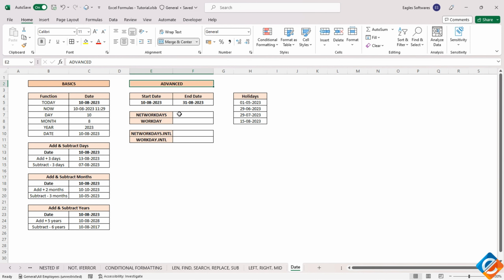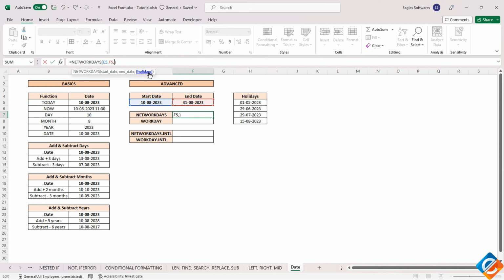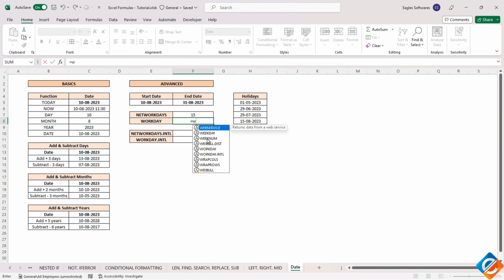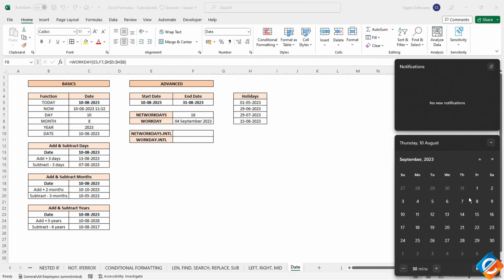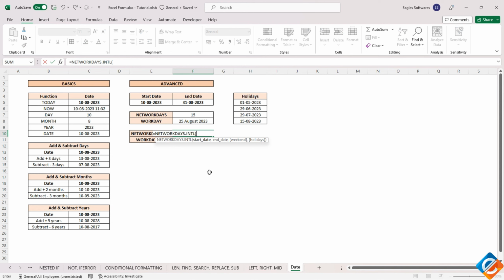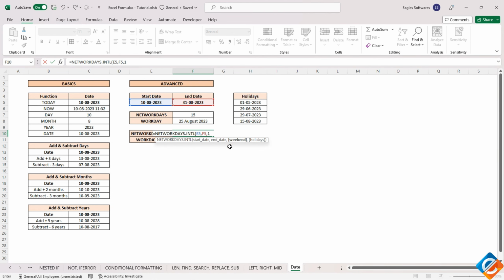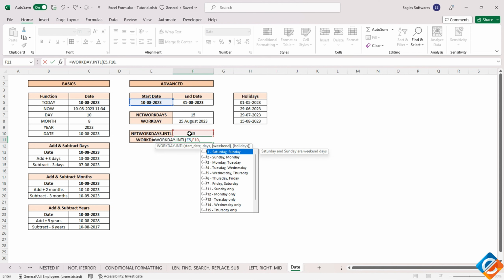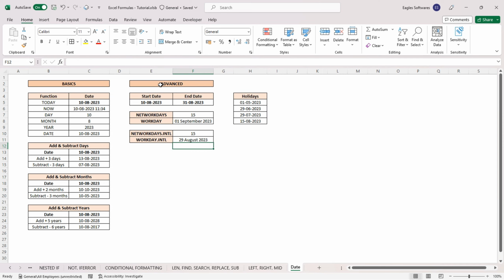📅 Excel Date Functions Explained - Part 2: NETWORKDAYS, WORKDAY, NETWORKDAYS.INTL, WORKDAY.INTL! 🚀📆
📚 Dive deeper into Excel's date functions with Part 2! 🚀 Learn how to use NETWORKDAYS to calculate working days between two dates, WORKDAY to find the next working day after a specific number of days, NETWORKDAYS.INTL for customizable workweek and holidays, and WORKDAY.INTL for flexible workdays and holidays calculations. 📆 Whether you're a novice or an advanced user, this tutorial will empower you to handle complex business day calculations. Join us now and excel in advanced date functions with practical examples! 💡✨

How to use NETWORKDAYS function to calculate working days between two dates?
How to find the next working day after a specific number of days using WORKDAY function?
How to use NETWORKDAYS.INTL function to calculate business days considering a customized workweek and holidays?
How to calculate the next working day with customized workdays and holidays using WORKDAY.INTL function?
How to handle date calculations for global projects with different workweeks and holidays?
How to calculate project durations while accounting for weekends and holidays?
How to create dynamic schedules that automatically adjust for non-working days in different regions?
How to perform advanced business day calculations for financial modeling or project management?